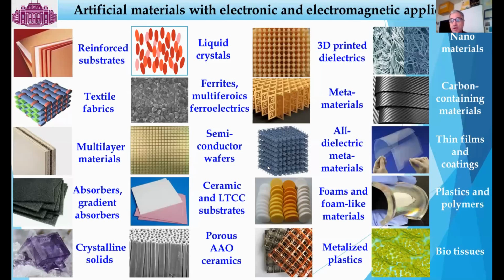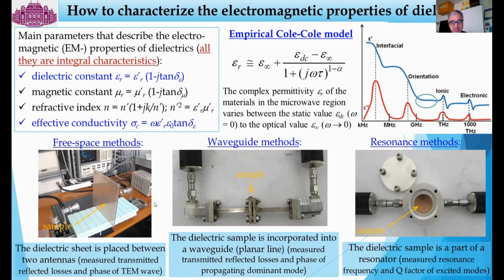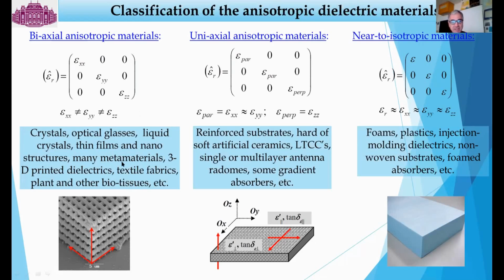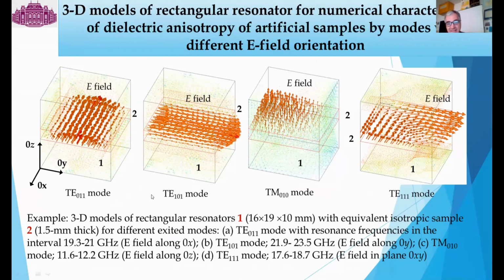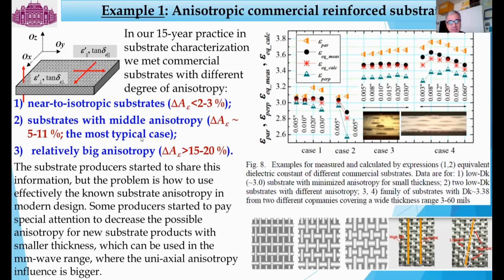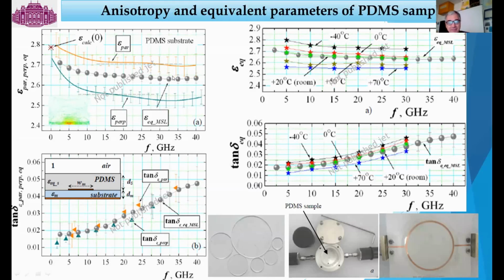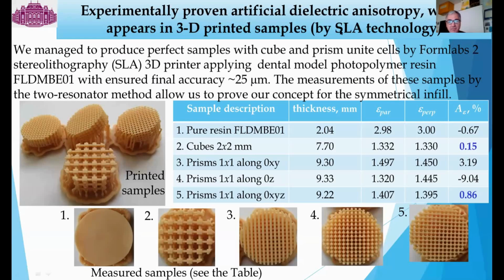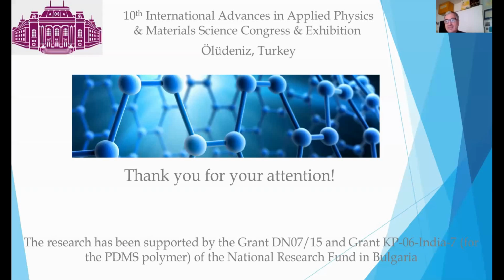APMAS 2020 - Dr. Plamen I Dankov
ONLINE PROGRAM
THURSDAY, OCTOBER 15, 2020
SESSION 4

Plamen I. Dankov
Sofia University, Bulgaria
(Invited Speaker)
“Material Characterization in the Microwave Range – another look to the properties of modern artificial dielectrics”